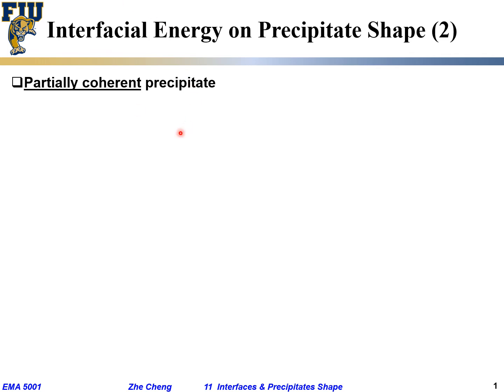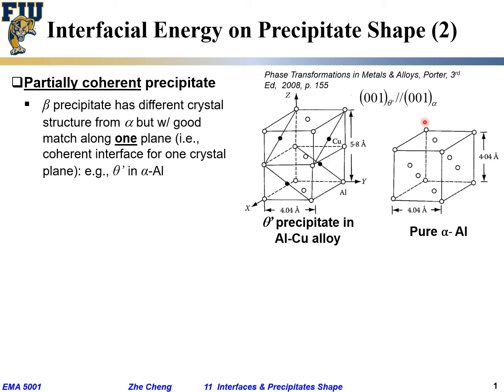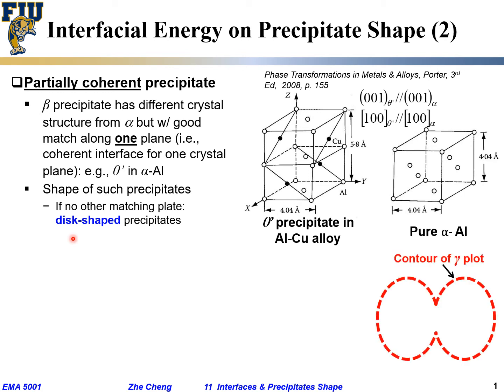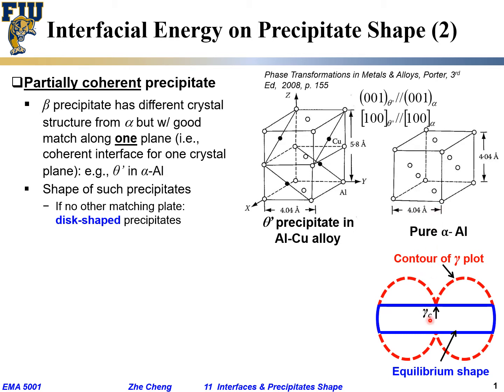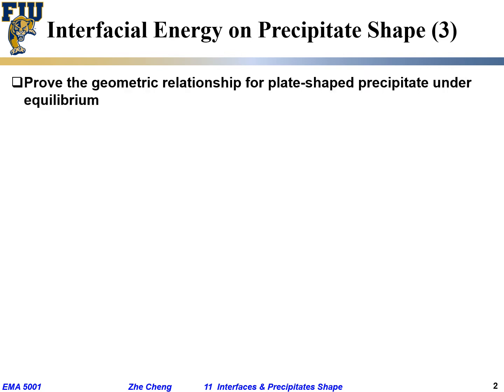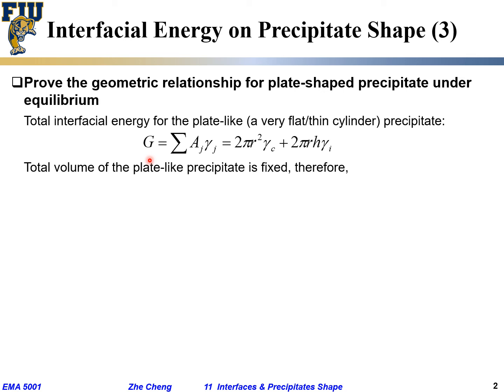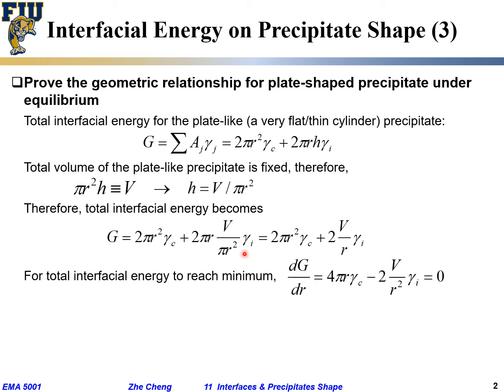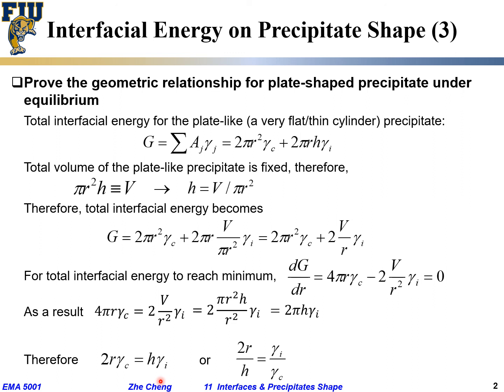EMA5001 L11-05 Shapes of partially coherent precipitates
Lecture 11-05 Shapes of partially coherent precipitates